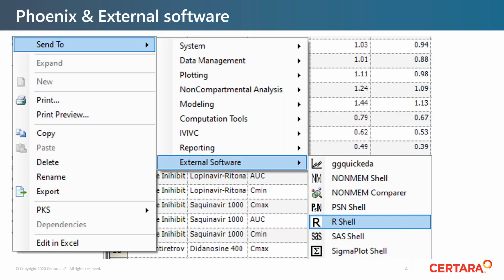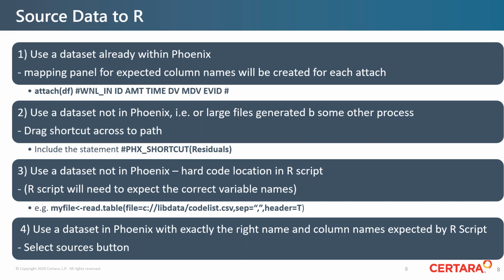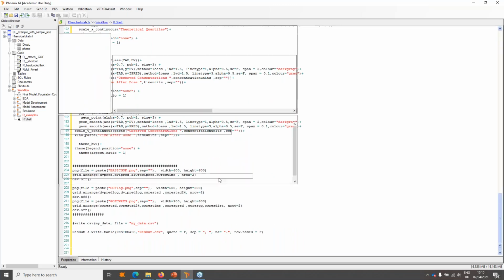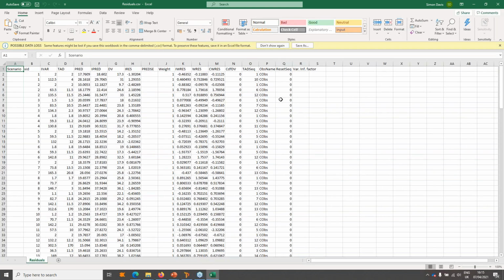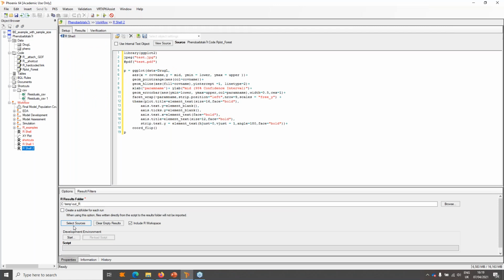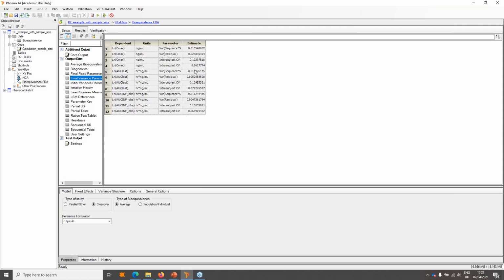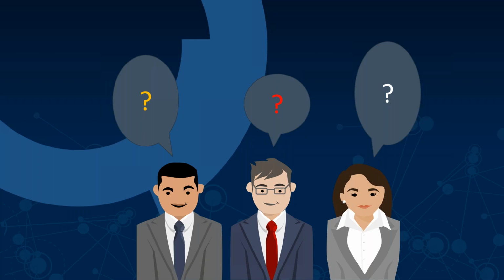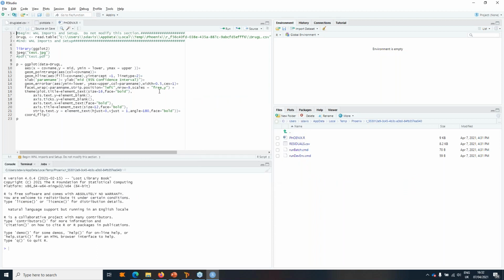Certara University Express Webinar: Overview of Integrating R within Phoenix Workflow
R software is becoming a widely utilized tool in drug discovery.  It is specially known for its graphic capabilities.  This webinar will teach you how Phoenix can run R scripts and integrate results from R within a Phoenix workflow.